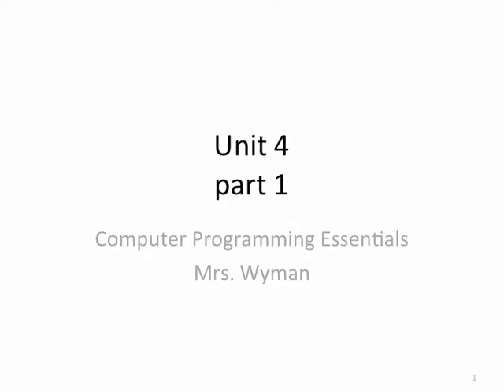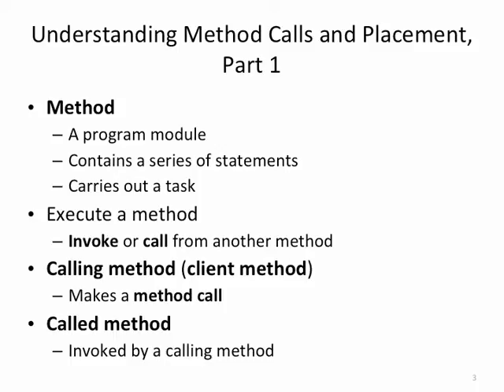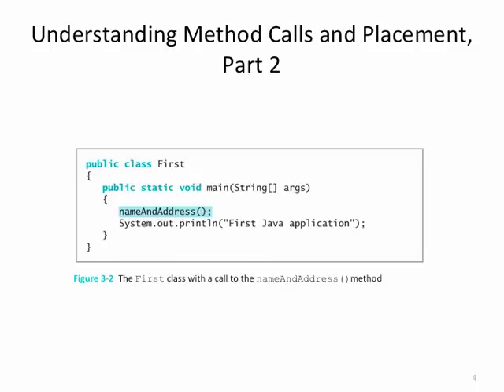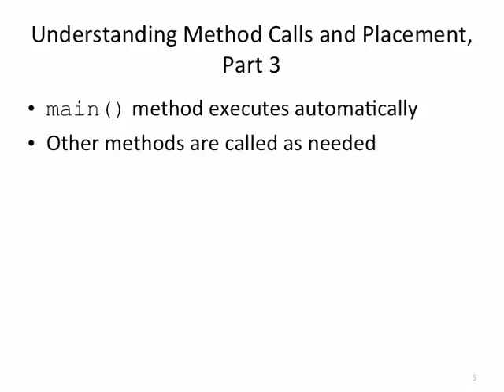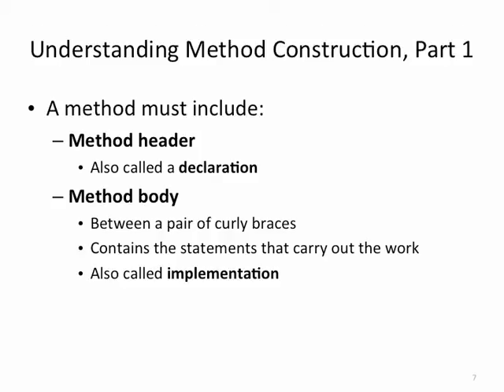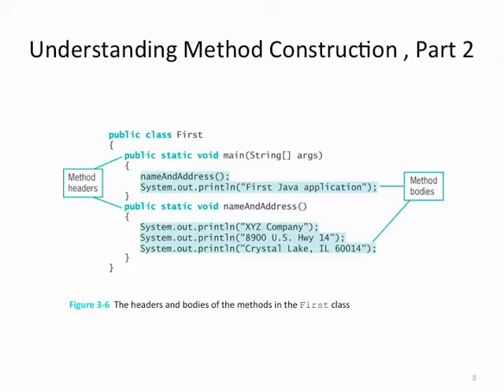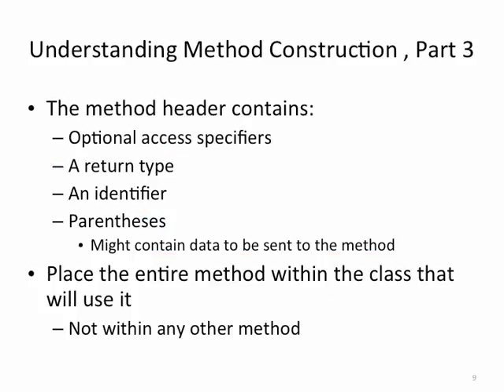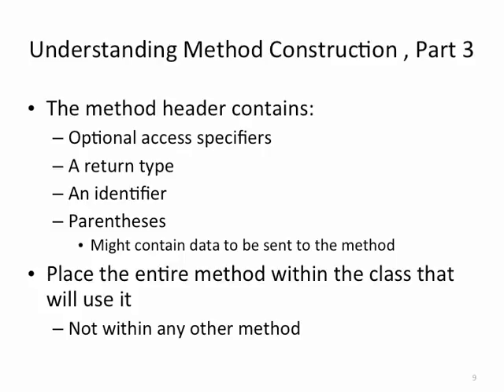CPE Unit 4 part 1